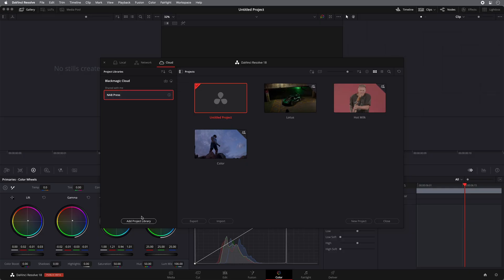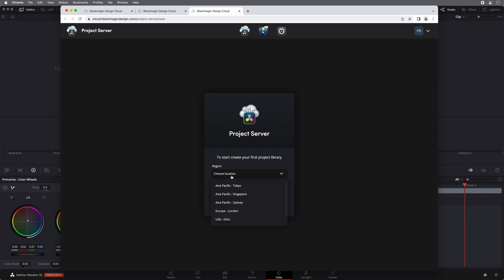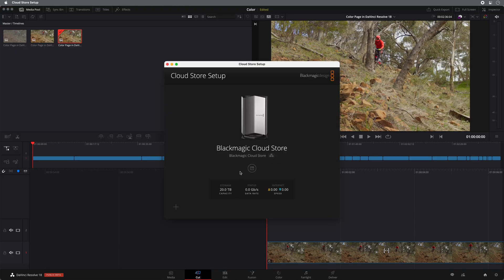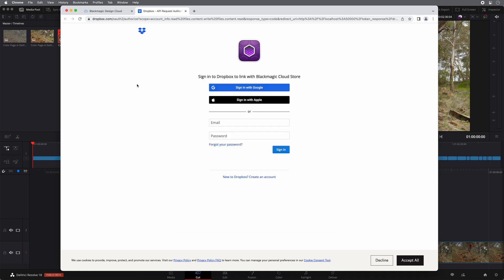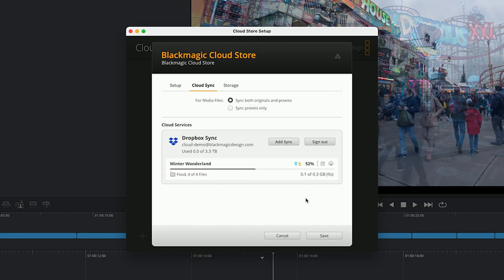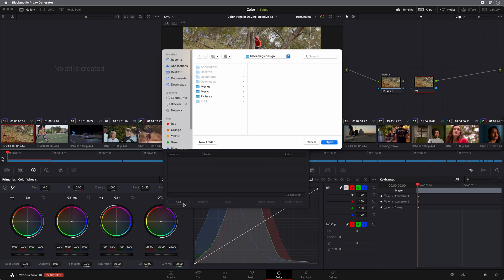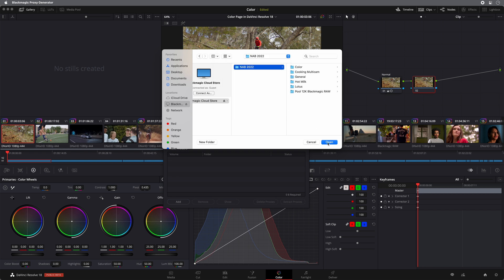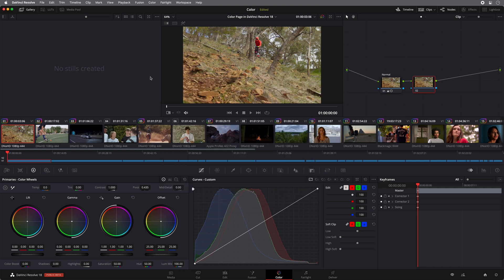Blackmagic Cloud and Cloud Store Explained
Blackmagic Design has released some extensive cloud updates: not only is DaVinci Resolve 18 (Beta) now cloud compatible, but the company has also released a number of new software and hardware products to streamline the entire process - watch our full interview with them at NAB 2022!